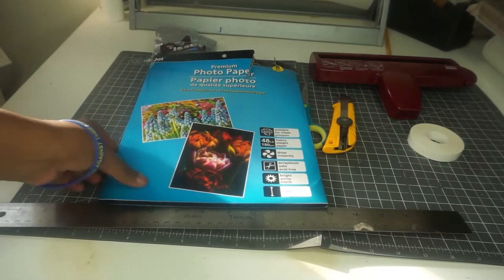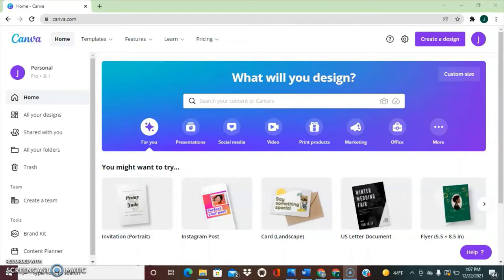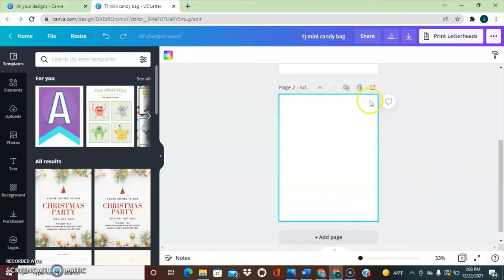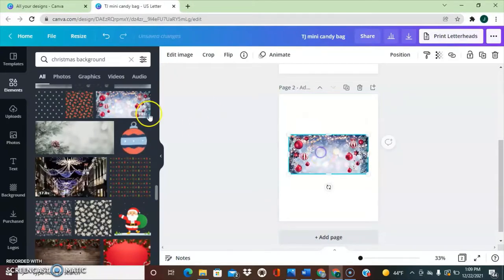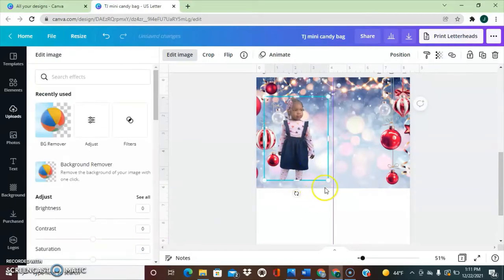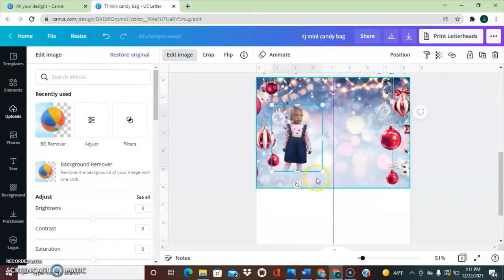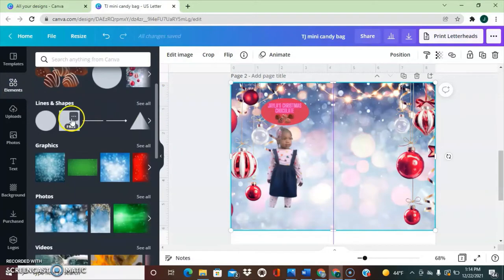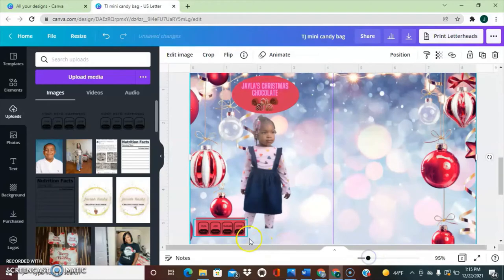DIY Mini Candy Bags | Hot Cocoa Wrapper| Canva Tutorial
Heyy Yall Heyy!

This is video #6 of my "12 Days Until Christmas Series" where I show you how to make different items to prepare for Christmas! I'M BEHIND YALL LOL ! In this video of the series, I will show you how to make cute peroanlized mini candy bags using cnava!

Sublimation Products

TexPrintR Sublimation Paper
Butcher Paper
Butcher Paper Cutter
Clear Heat Resistant Tape
Tape Dispenser
Gloss Gift Wrap Paper
Conde Dye Trans Spray: Conde

Crafting Essentials
Cricut Maker
Paper Trimmer
Fiskar Paper Trimmer
Bearly Art Craft Glue
Paper Crimper
Mini Bag Sealer
Heidi Minc Machine
Heidi Minc Foils
Heidi Minc: Transfer Sheets
We R Memory Score Board

Printers
Laser Printer
Epson F570: GRIMCO
Sawgrass SG1000: Sublimation101